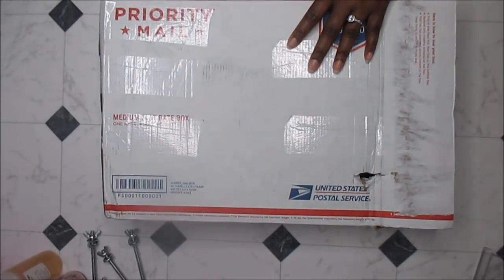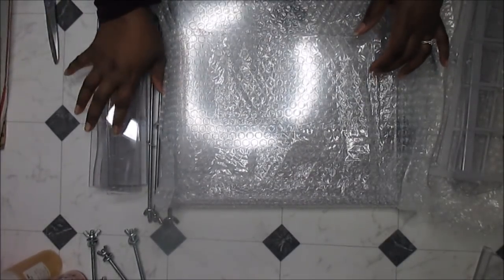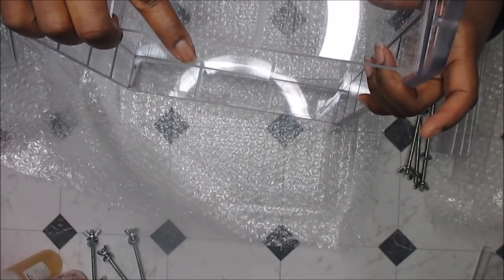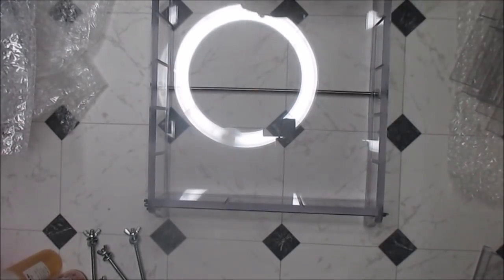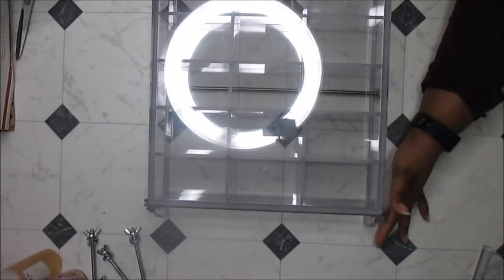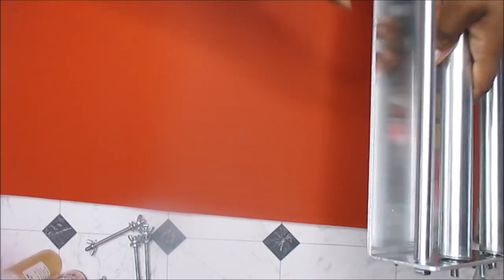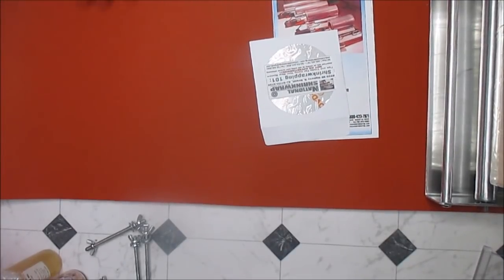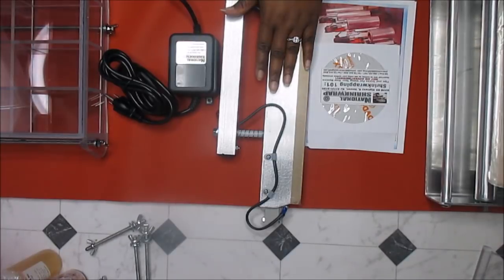UNBOXING MY NEW SOAPMAKING AND PACKING GOODIES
Hey dolls! Just got some awesome sauce soaping supplies. My gorgeous acrylic slab mold just arrived from @customcrafttools and I am so madly in love with it, I can't even begin to express my gratitude to Alex and crew! Also, I finally got my @National shrink wrap system and it is worth every penny.

To get a beautiful mold of your own, head of Custom craft tools